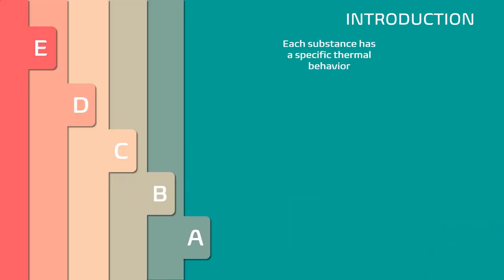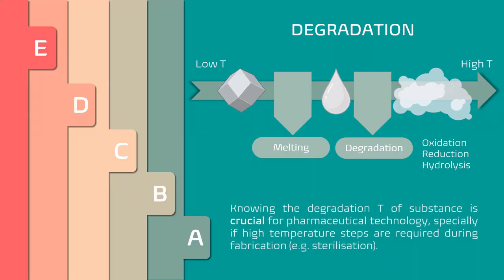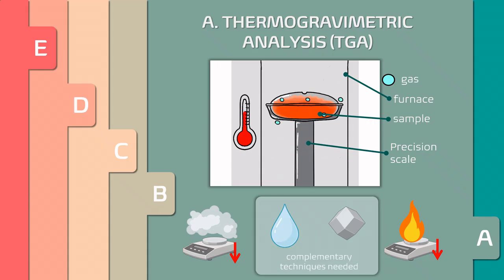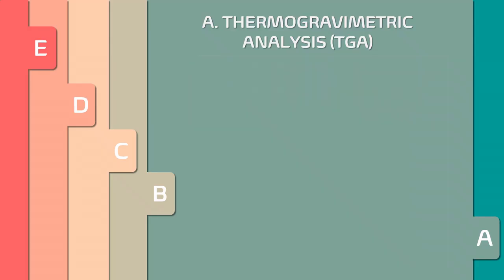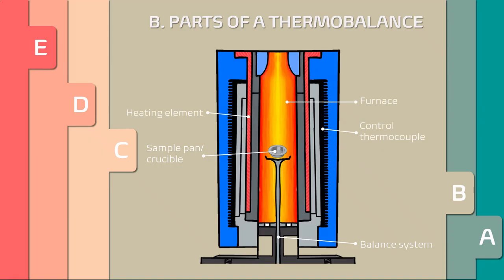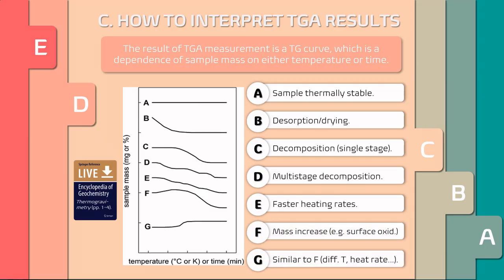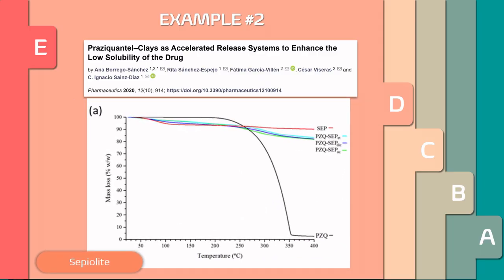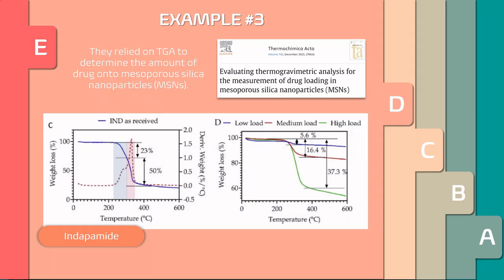TGA analysis: some basics - what, how and why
Some of the references and sources used for the creation of this video:

✎ Aulton, M. E., & Taylor, K. M. G. (Eds.). (2018). Aulton’s Pharmaceutics: The Design and Manufacture of Medicines (5th ed.). Churchill Livingstone/Elsevier Health Sciences. ISBN 978‑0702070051 (pbk.), 978‑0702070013

✎ Kucerik, J. (2017). Thermogravimetry. In Encyclopedia of Geochemistry (pp. 1–4). Springer, Cham.

✎ Borrego-Sánchez, A., et al. (2020). Praziquantel–Clays as Accelerated Release Systems to Enhance the Low Solubility of the Drug. Pharmaceutics 2020, Vol. 12, Page 914, 12(10), 914. DOI: 10.3390/PHARMACEUTICS12100914

✎ Almagharabi et al., (2023). Evaluating thermogravimetric análisis for the measurement of drug loading in mesoporous silica nanoparticles (MSNs). Thermochimica Acta, Vol 730, 179616. DOI: 10.1016/j.tca.2023.179616

LINKS:

꩜ Carbon vs graphite image: Science ABC ”Why Is Graphite Soft, But Diamond Is So Hard?”

⊹ ࣪Principles and Applications of Thermal Analysis (book). Paul Gabbot (Ed). Wiley.

ꕤ Software used:

⋆ OpenShot
⋆ BioRender
⋆ Canva
⋆ Scketchbook
⋆ Pencil2D
⋆ Power Point